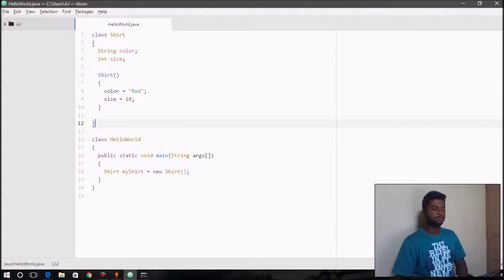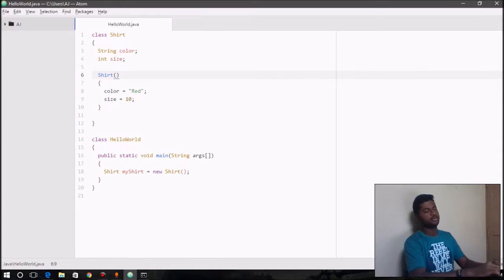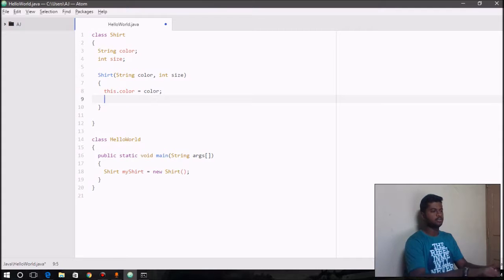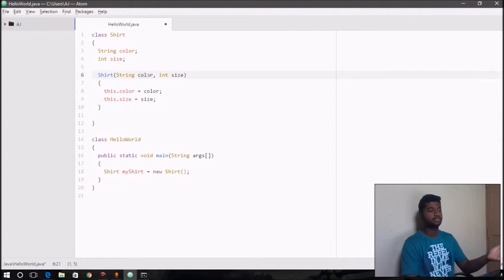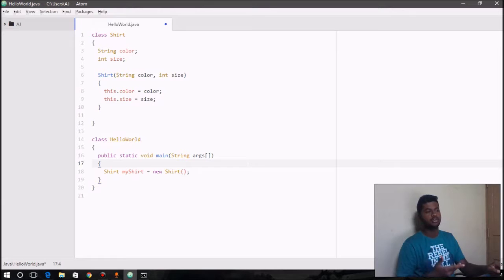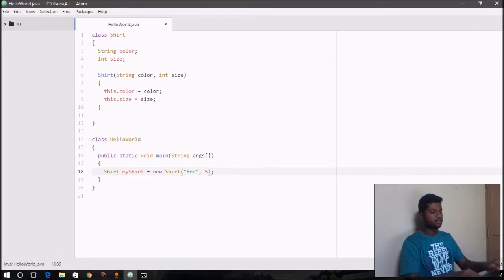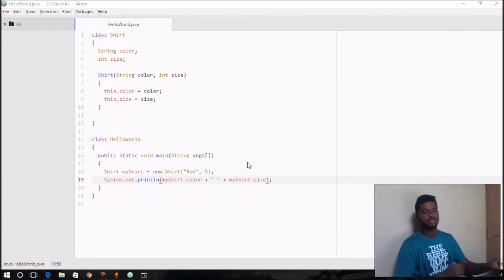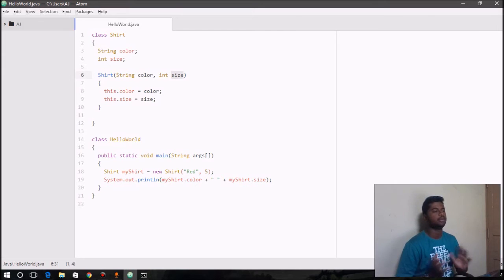Constructor Parameters - Java for Beginners - 26